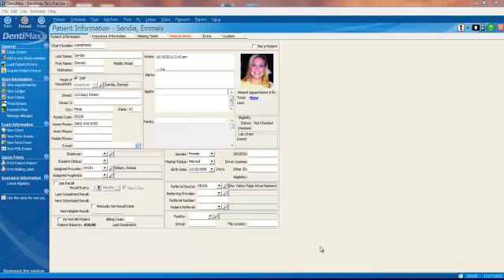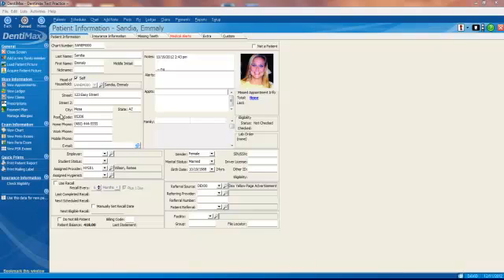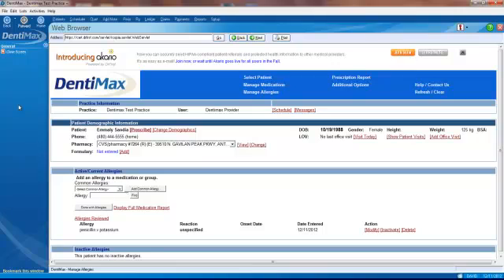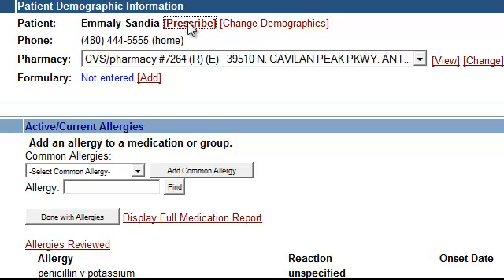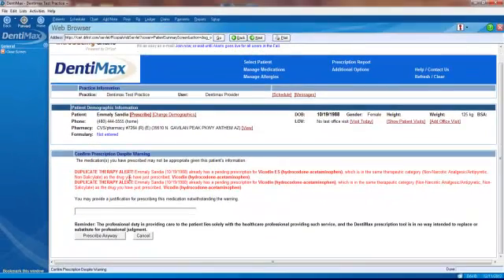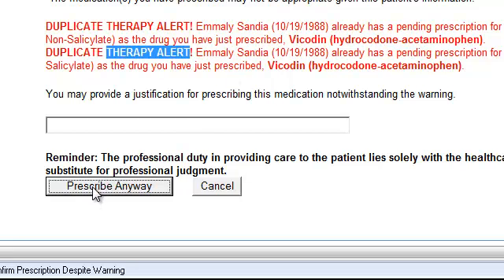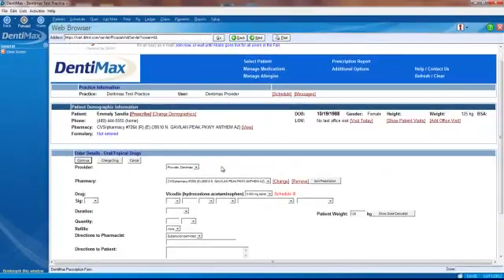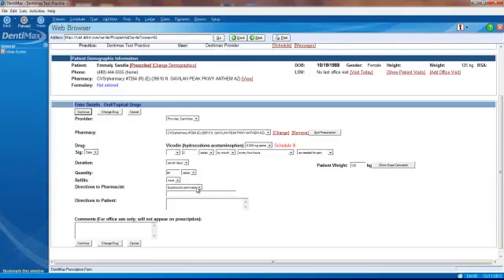Electronic Prescription Writing | DentiMax Dental Software Features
Electronically send prescriptions to pharmacies with DentiMax dental software.